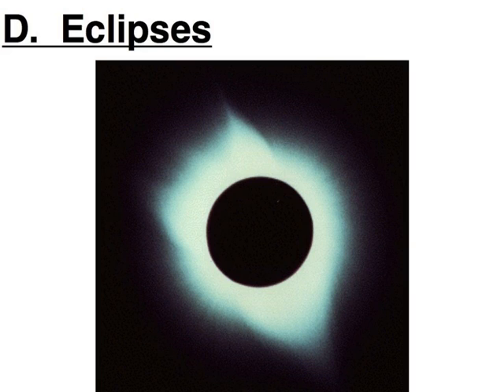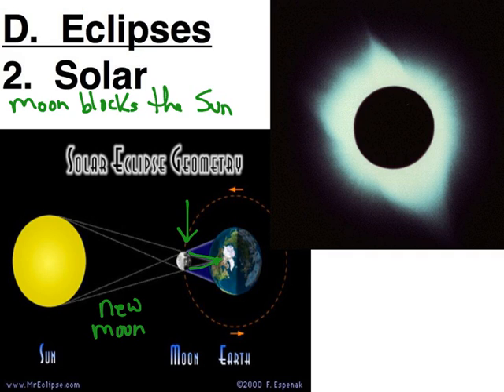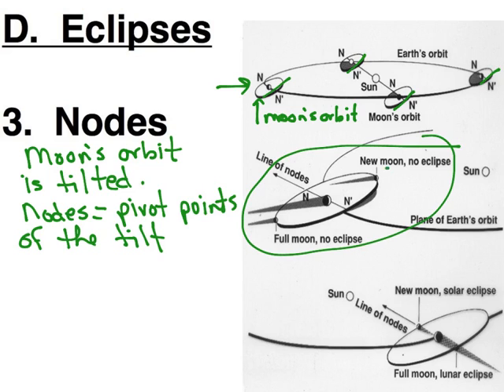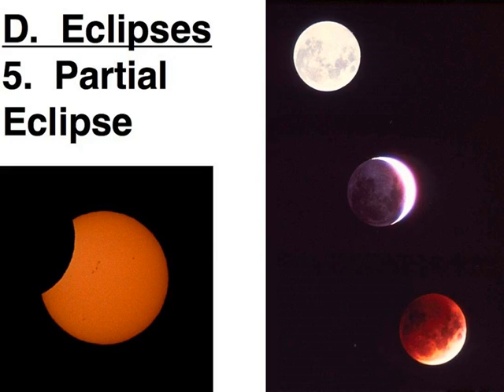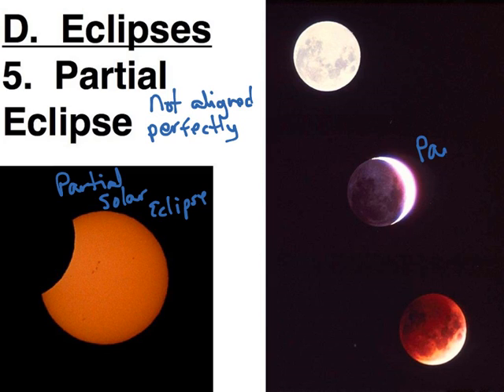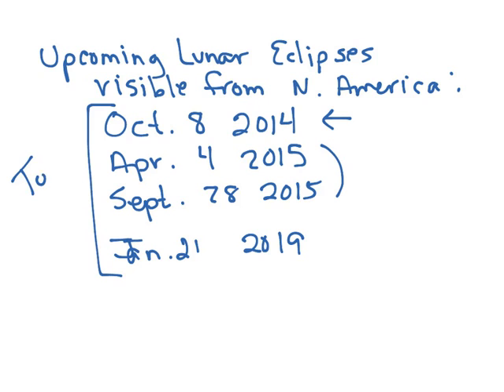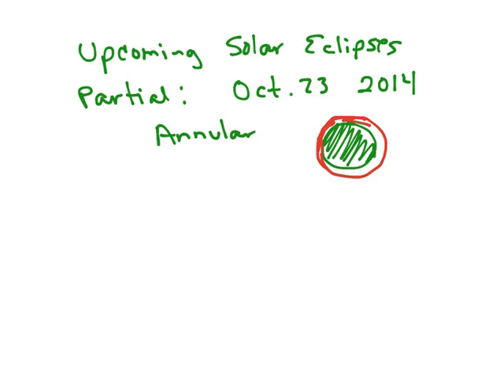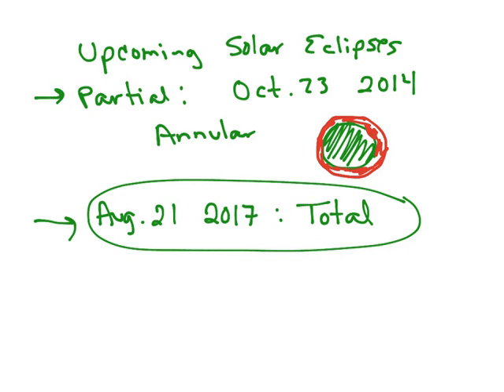Eclipses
All about both lunar and solar eclipses